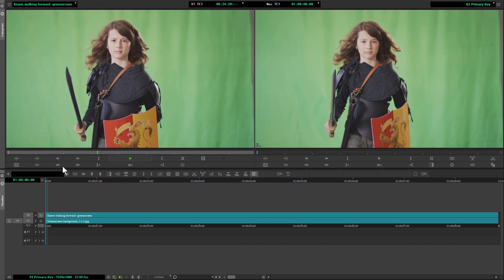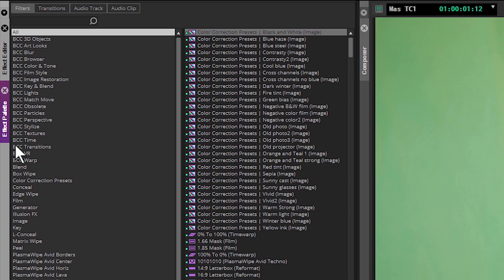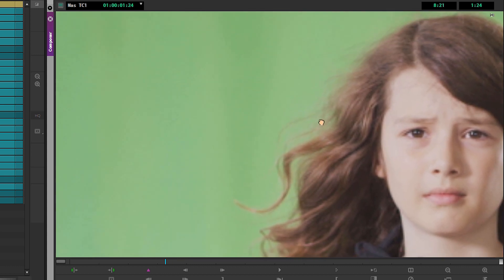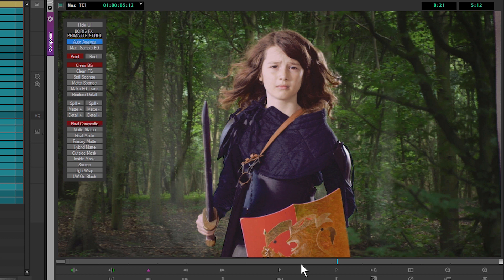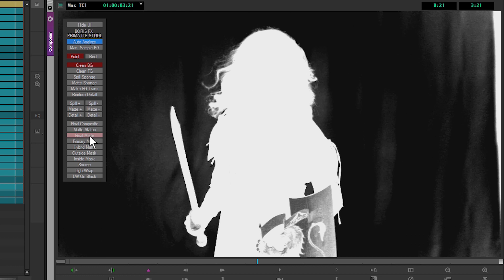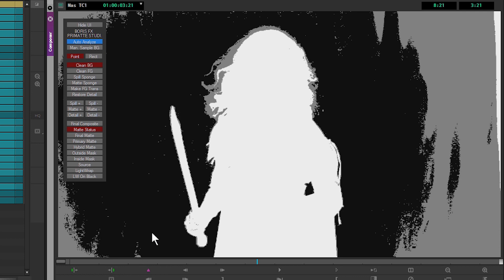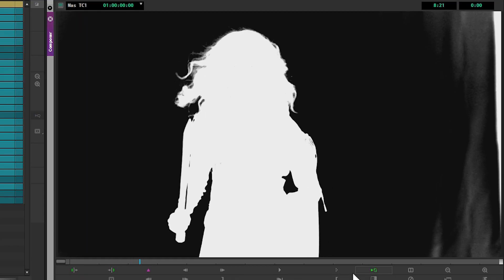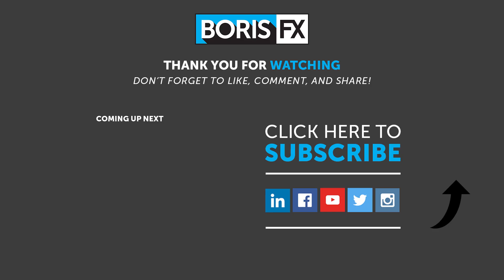Pulling the Perfect Key in Avid - 01 - Primary Key Creation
Ben Brownlee takes you through the process for pulling a great key in Avid Media Composer with Boris FX Primatte Studio. In part one, you will create the primary key from less than perfect greenscreen footage.
We first analyze potential problems we will face along the way.  We see the fastest way to create the initial alpha channel with Auto Analysis and Primatte Studio's quick cleanup tools. At the end of this video, you will be able to get a great first result, maintaining fine hair details, avoiding blurring, smearing and smoothing.

Follow along with this series by downloading the media and project files

Get more information about Primatte Studio and the other Continuum filters